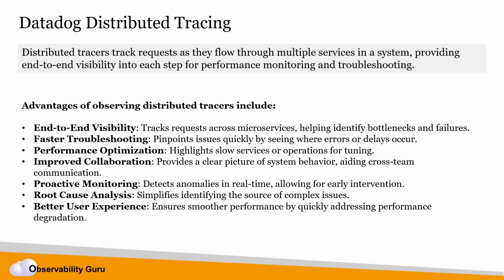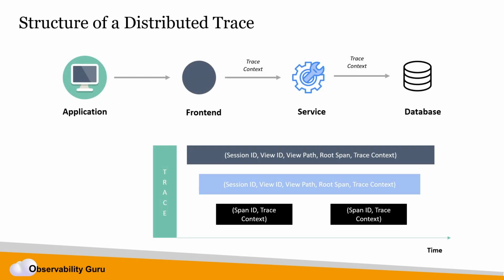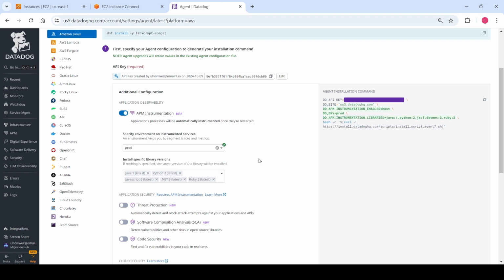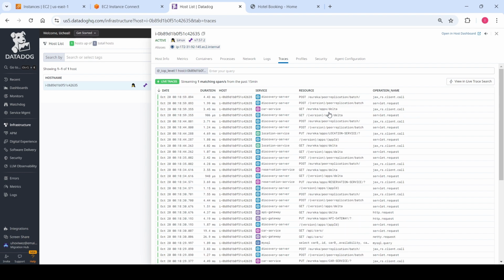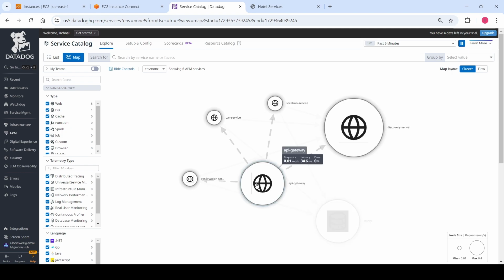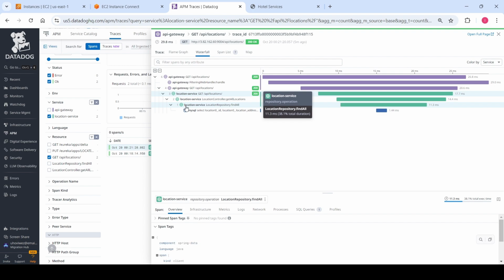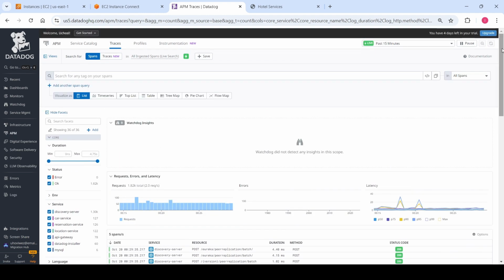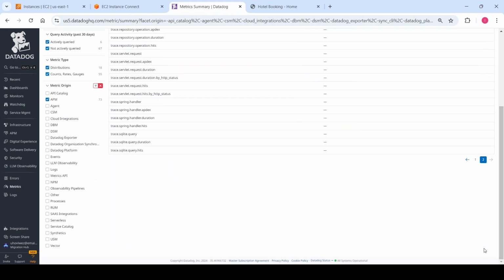Mastering Datadog Distributed Tracing with AWS Full Setup & Complete Demo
🚀 Unlock the Power of Datadog Distributed Tracing with AWS! 🌐

Welcome back to Observability Guru—your go-to channel for mastering AWS Observability. In this new episode of our AWS Observability with Datadog Zero to Hero series, we’re diving deep into Datadog Distributed Tracing, one of the most powerful tools for full end-to-end visibility into your code's performance.

🎯 In This Video, You'll Learn:

What Distributed Tracing is and why it’s essential for modern observability.
How to implement Distributed Tracing in your AWS setup using Datadog—no extra agents needed!
A hands-on demo showcasing Datadog’s Service Map, Traces Explorer, and more.
How Distributed Tracing helps troubleshoot and optimize your system, leading to faster root cause investigations and world-class performance for your users.
Whether you're a DevOps engineer, SRE, or just starting with observability, this demo will help you level up your monitoring and tracing game!

Your engagement helps others discover this valuable content. Let’s build a community of observability experts!